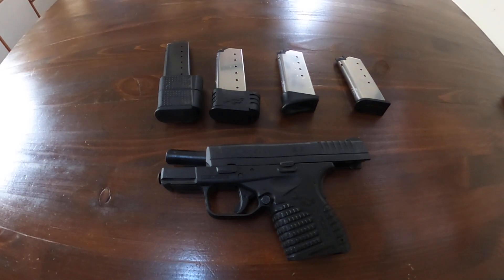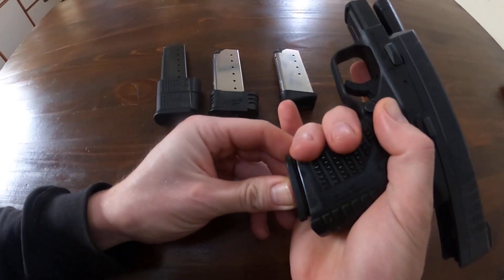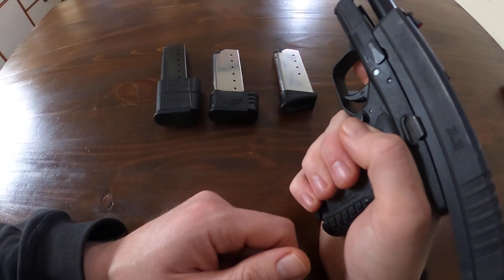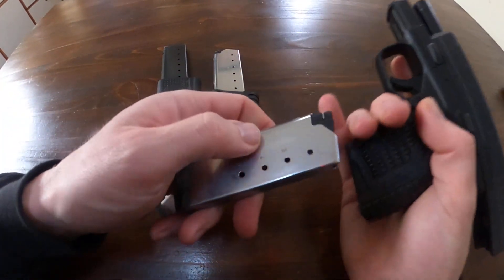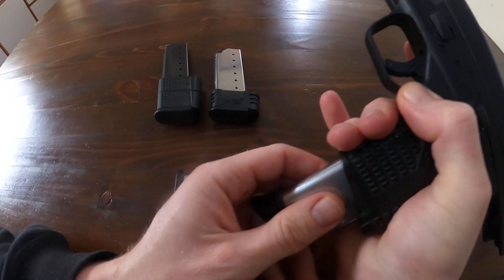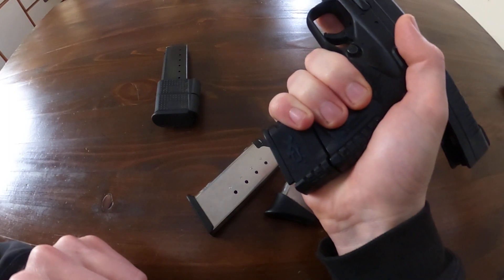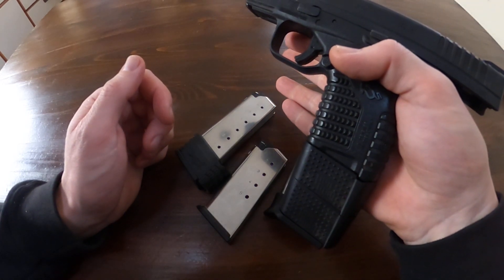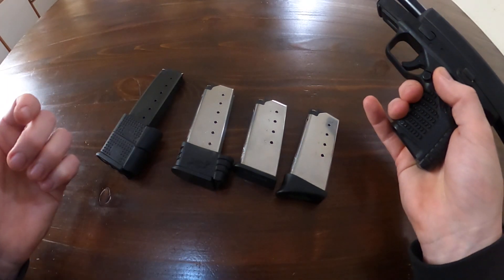Different Magazine Options| Springfield Armory XDS .45 ACP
Quick overview of different magazine options for the Springfield XDS. 45